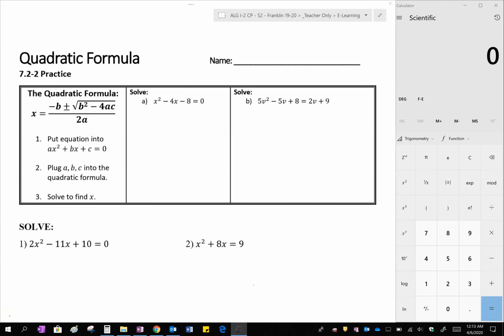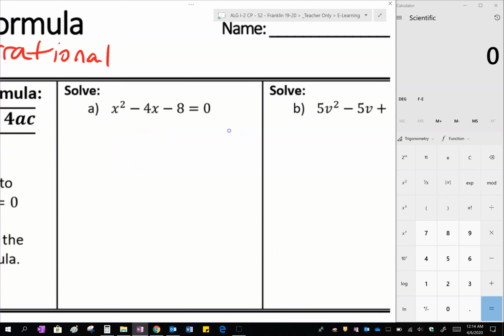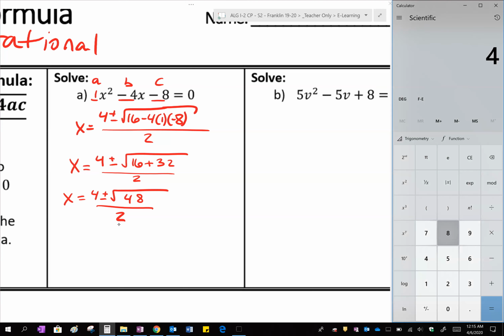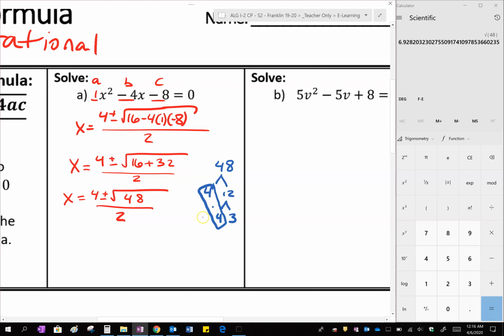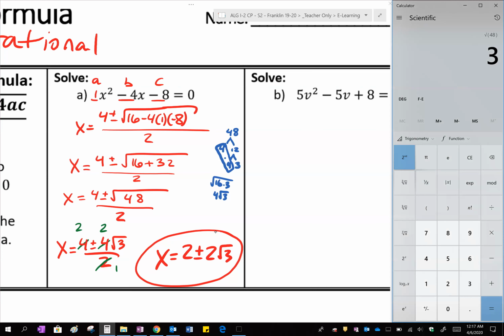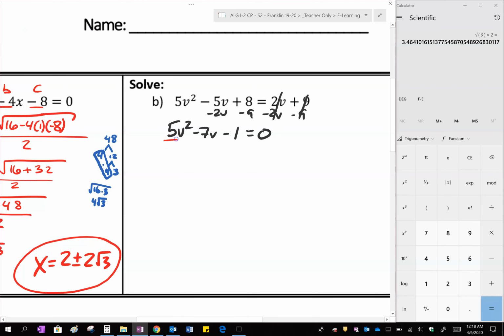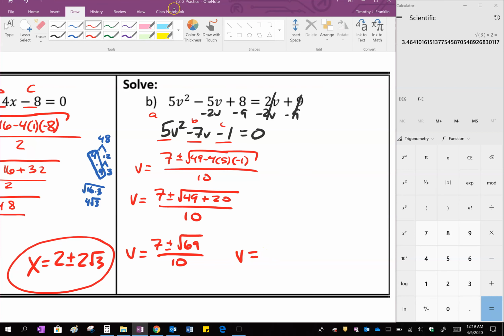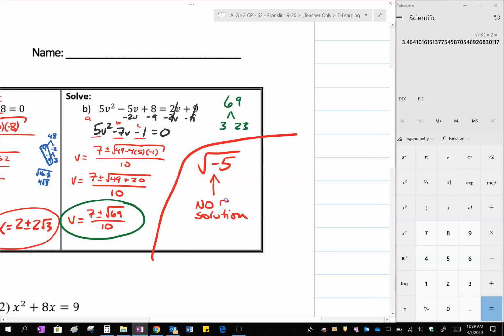7.2-2: Quadratic Formula 2